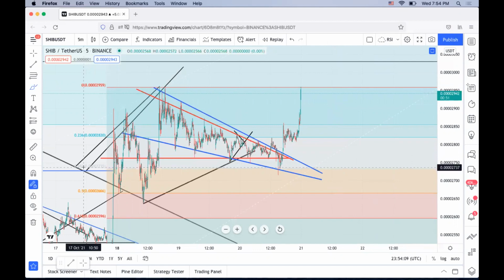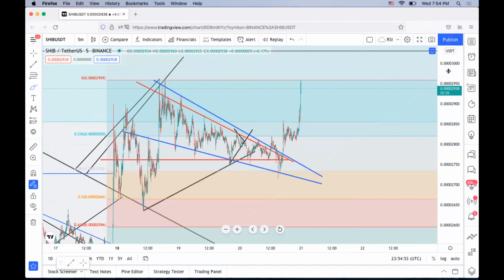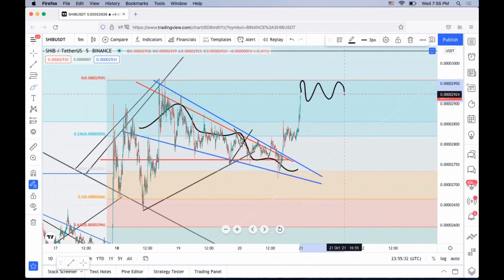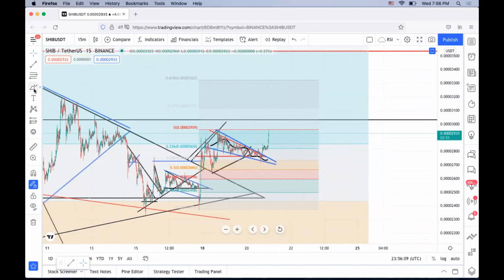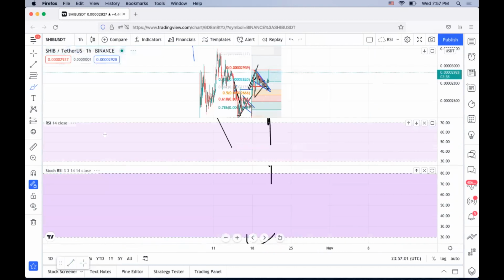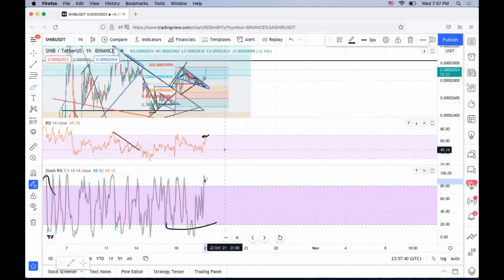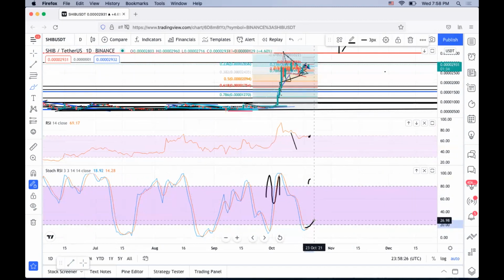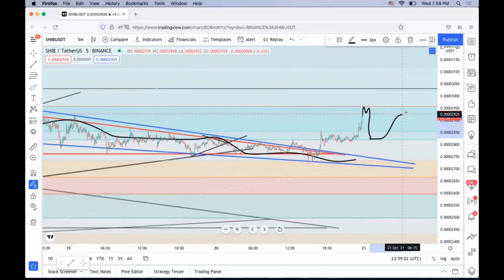Shiba Inu Price Update 10-20-21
Shiba Inu Coin is continuing it's bull run.  We may have broken out of a descending triangle/falling wedge pattern and looking to continue the run.